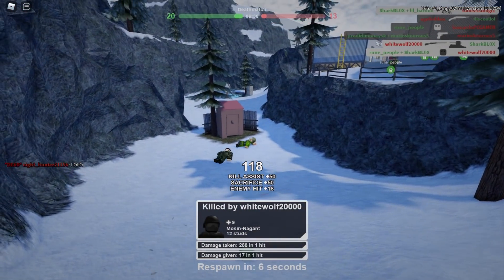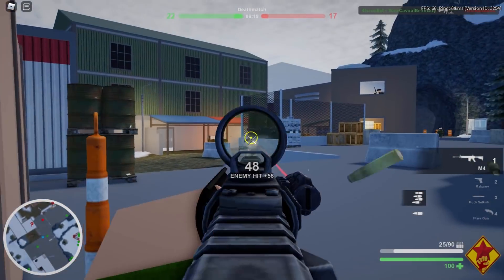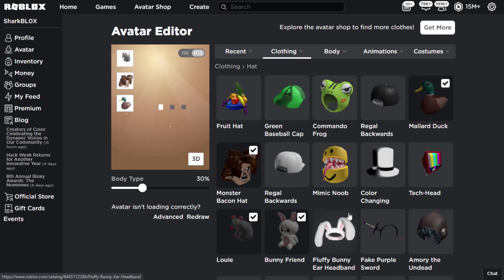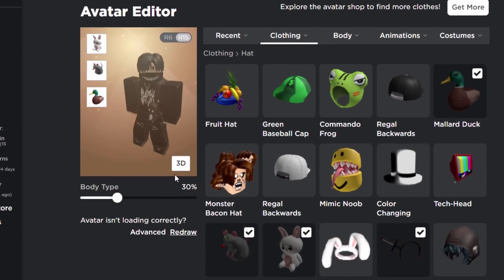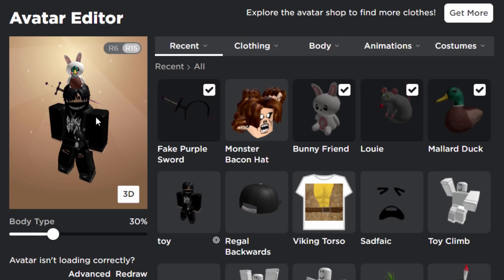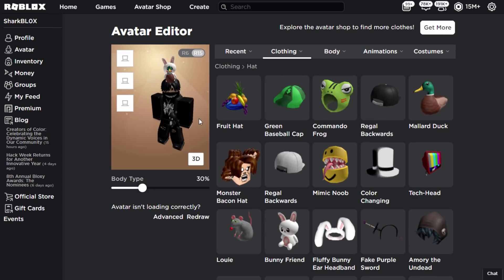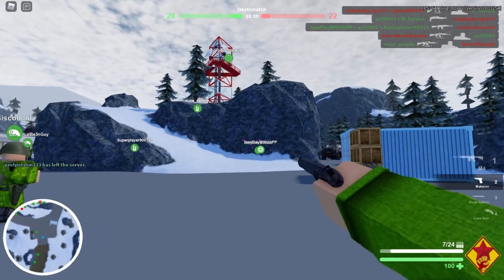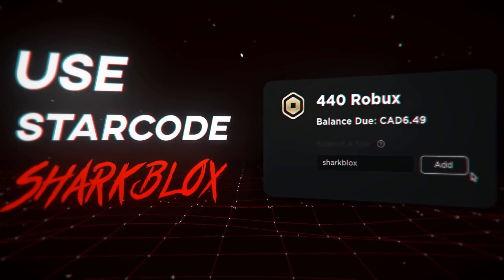The avatar editor is still broken after 7 days... (ROBLOX)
The avatar editor is still broken. Even after 5 days Roblox still didn’t fix this problem.

My Roblox Avatar is now in plush form!